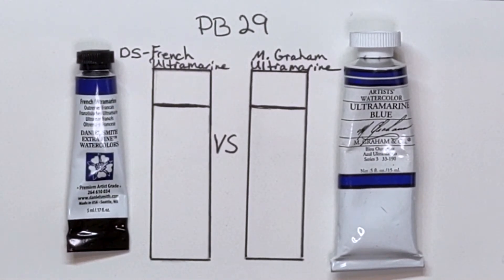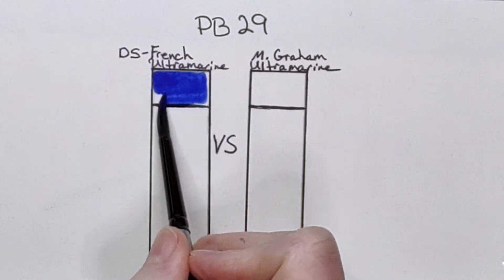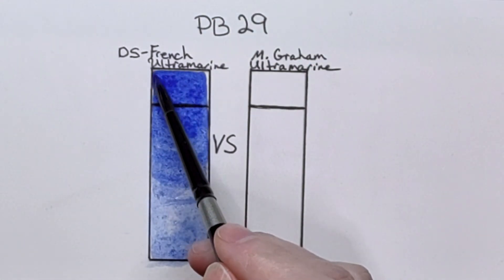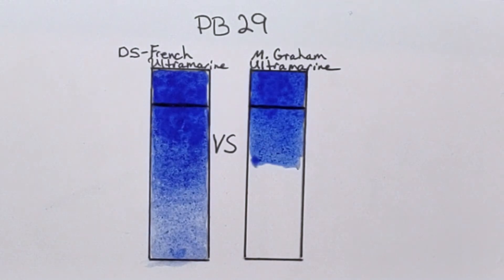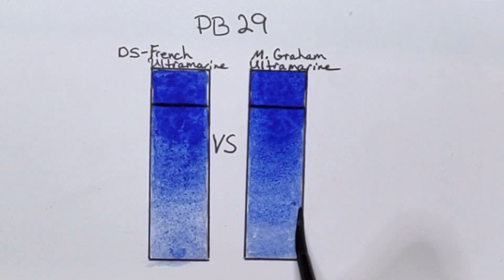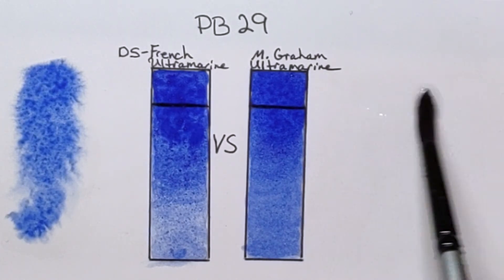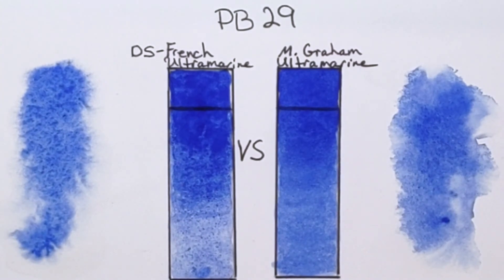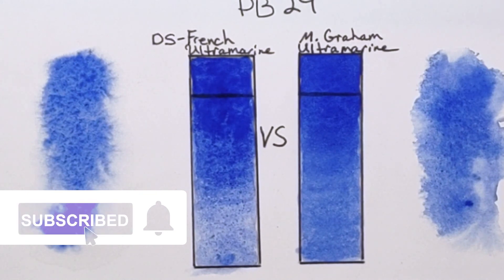Daniel Smith vs M. Graham Ultramarine Watercolor Review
Come along as I compare PB29 from Daniel Smith versus M. Graham watercolor pigments. I will be swatching out each French Ultramarine as well Ultramarine; then giving my final thoughts and review of the differences.

Material used:
Watercolors and ink.
The Paper is Arches Hot Pressed.

My Studio Favorites